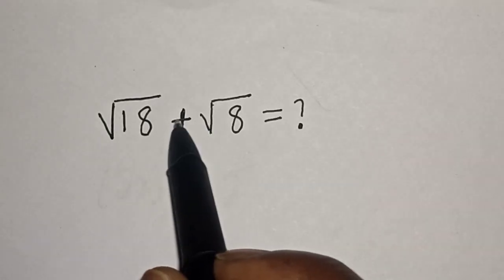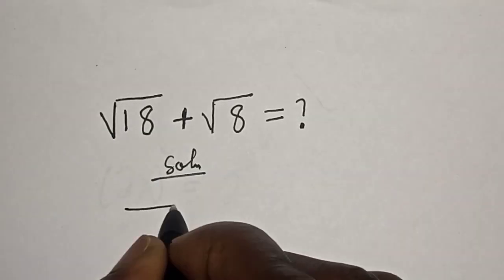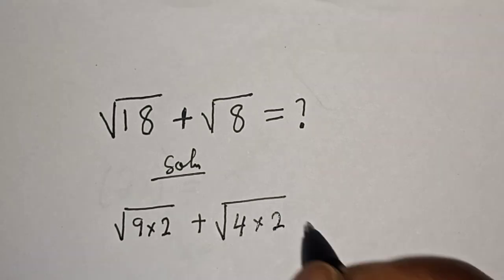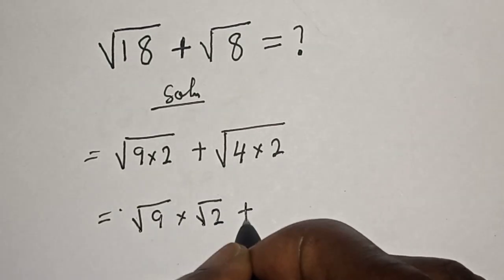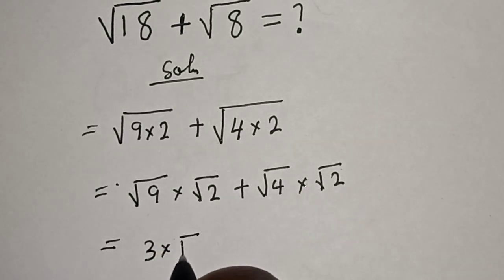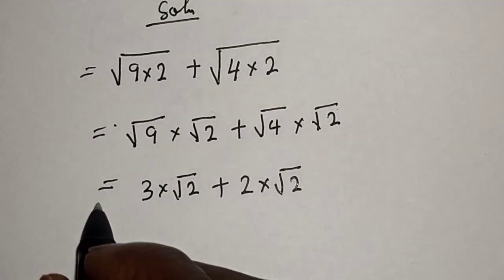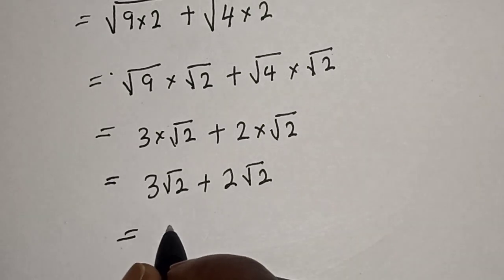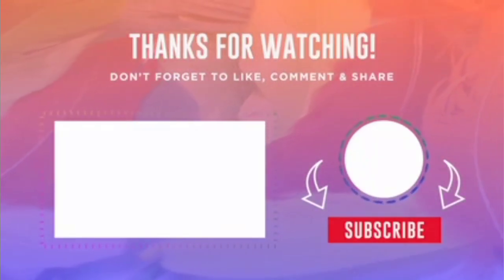A Nice Square Root Problem ✓18+✓8=?